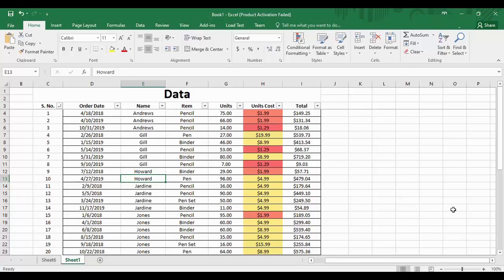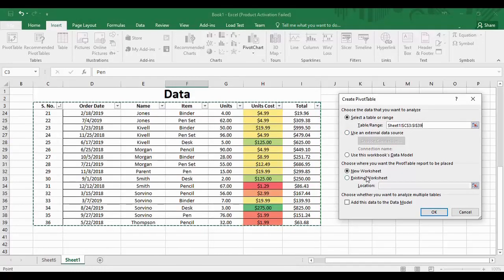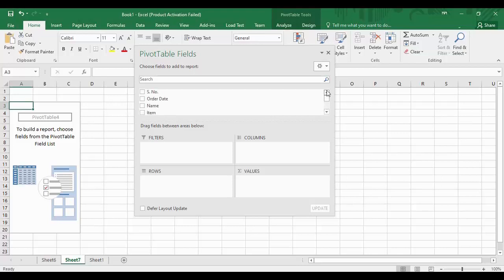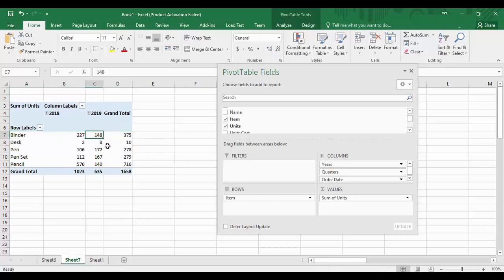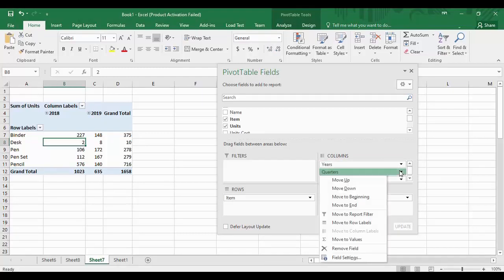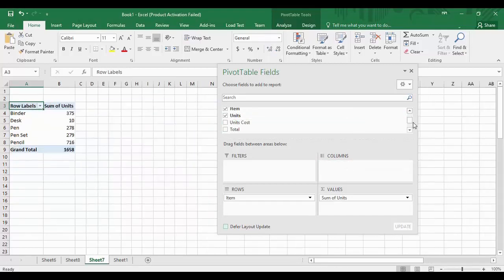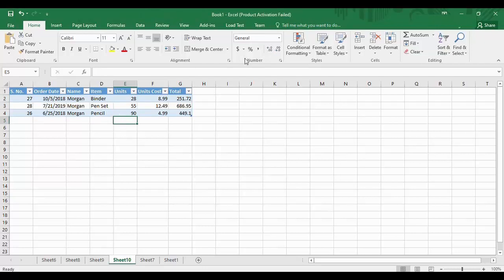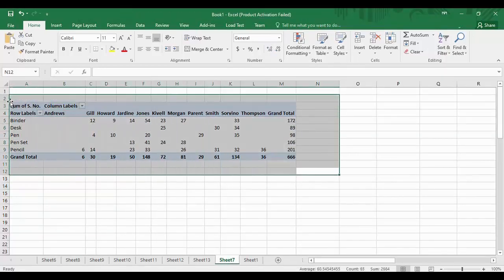Learn Pivot Tables in Microsoft Excel | What is a Pivot Table & How to Create It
In this video we will see How To Create a Pivot Table to analyze worksheet data. So let use see Excel Pivot Table Tutorial & Sample .

Topics addressed in this tutorial:
What is a Pivot Table & How to Create It